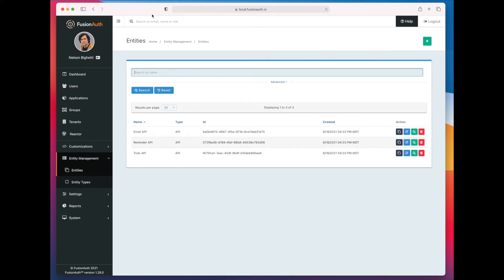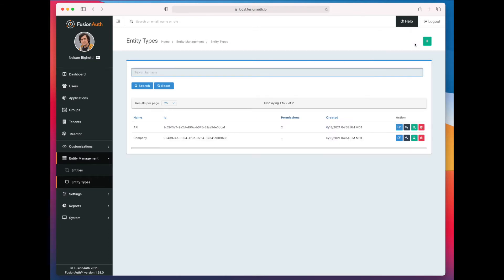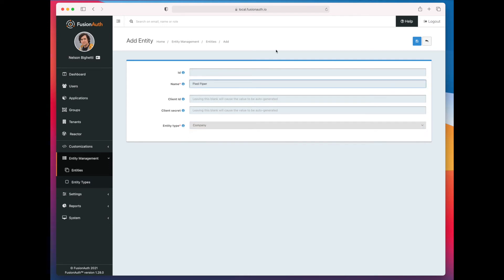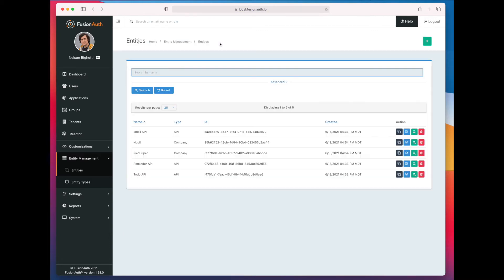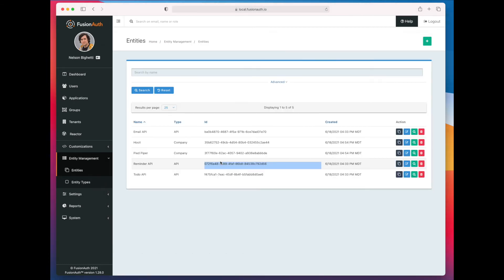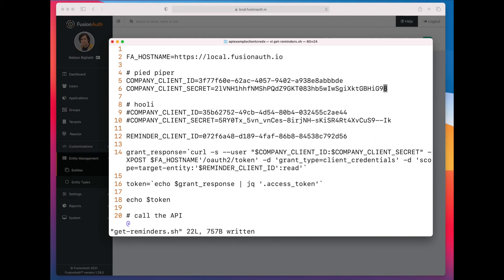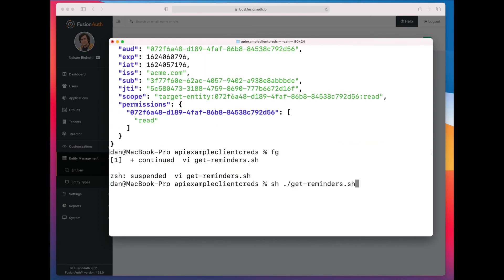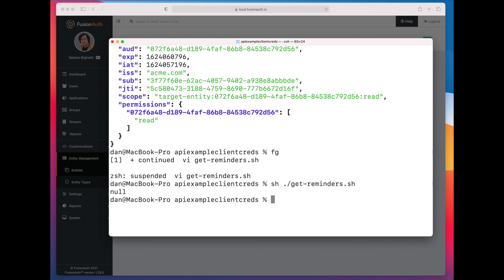Controlling External API Usage with the Client Credentials Grant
How can you extend access to your APIs outside of your organizations?

we'll walk you through modeling external companies as entities, and granting permission to Pied Piper, but not Hooli, to call an internal API.